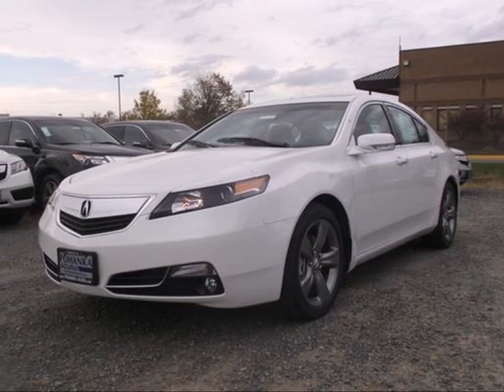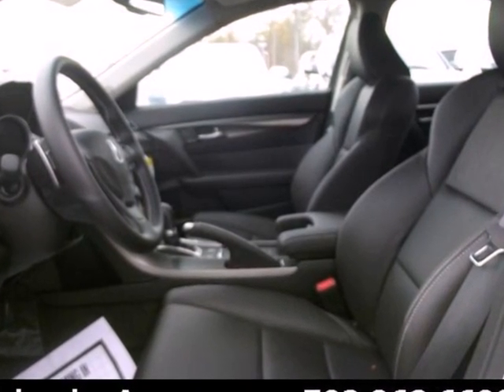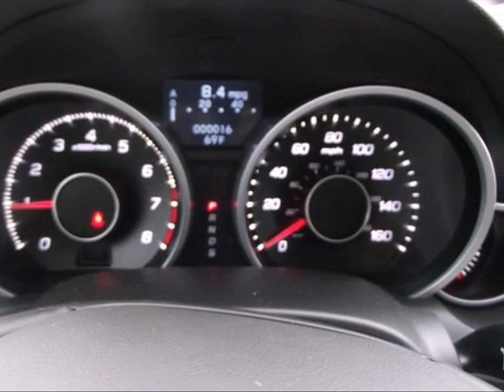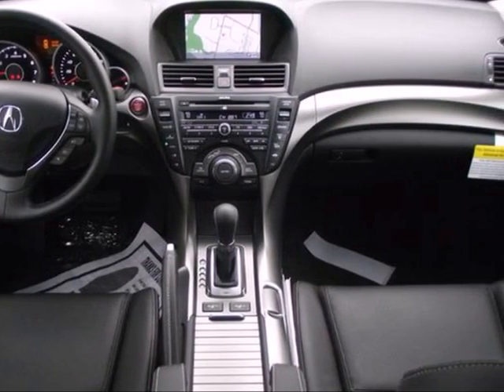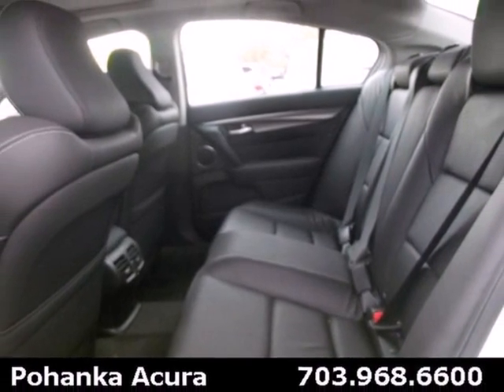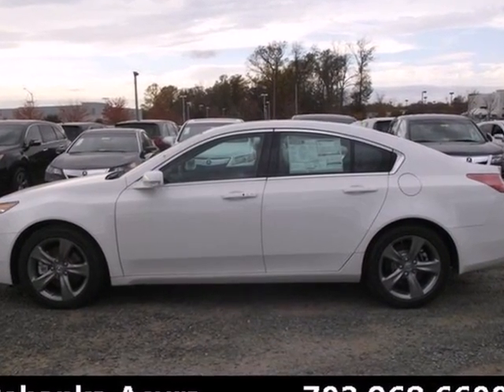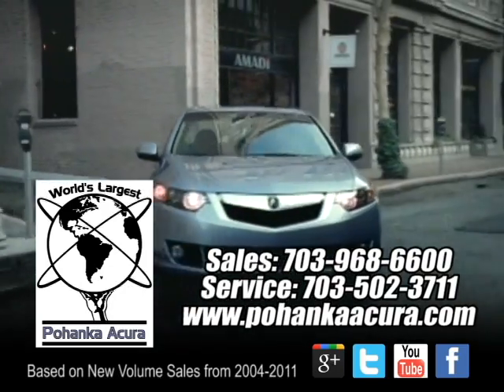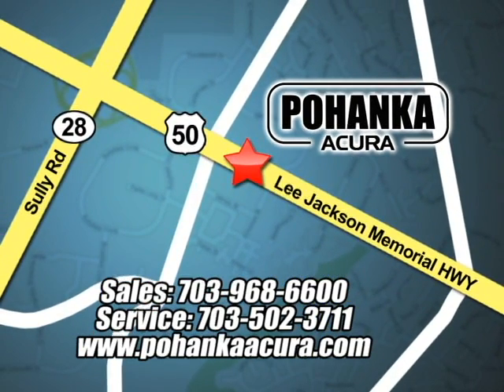2012 Acura TL ACA012196 in Chantilly-Fairfax-VA - SOLD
SOLD - If you are looking for real value on a great new car, Pohanka Acura Chantilly VA Washington DC MD invites you to come in and test drive this 2012 Acura TL, stock# ACA012196. We are conveniently located near Chantilly-Fairfax-VA Washington-DC, MD and known for our great selection, reliability and quality. Come take a look at this 2012 Acura TL today.

13911 Lee Jackson Hwy
Chantilly-Fairfax-VA Washington-DC MD, 20151